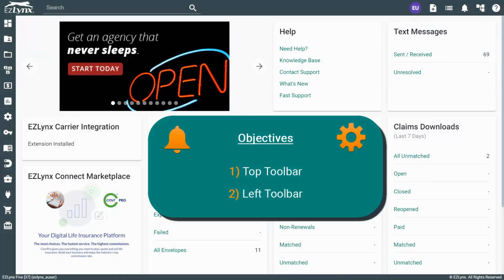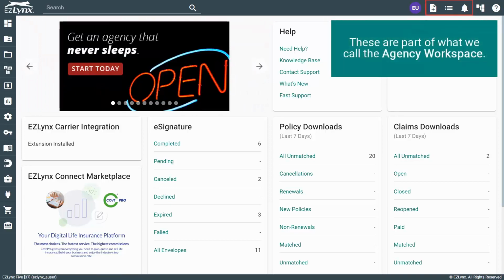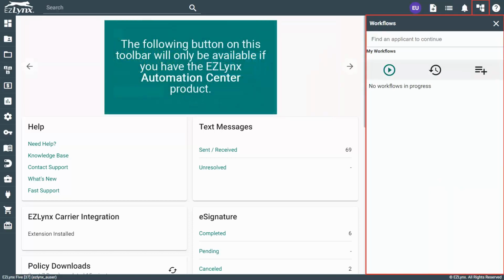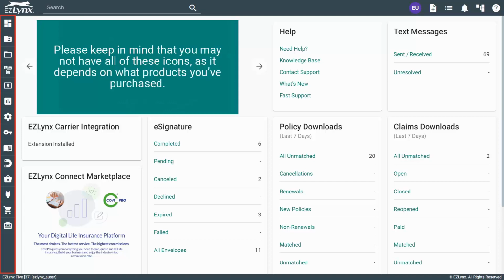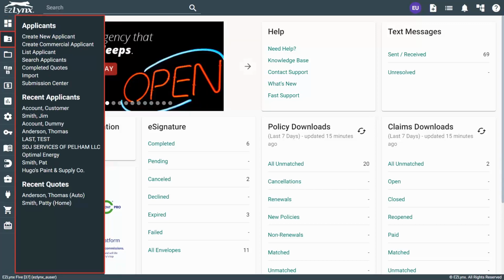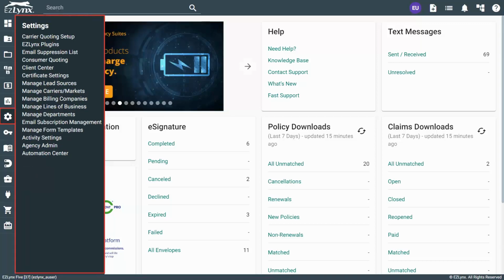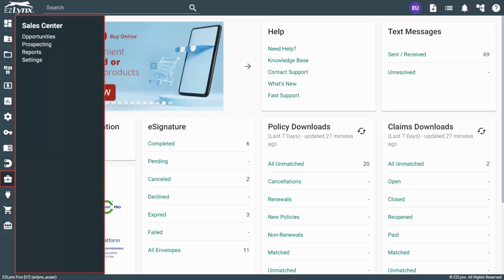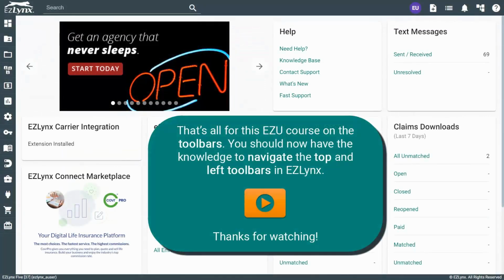EZLynx 5 - Navigating the Toolbars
In this training video, we cover the top and side bars which are always present no matter where you are in EZLynx and their uses. Check out our EZLynx Basics playlist to find all the videos needed to master the basics of EZLynx!